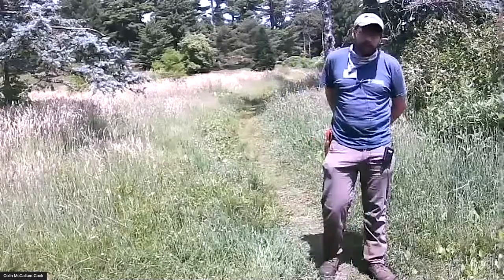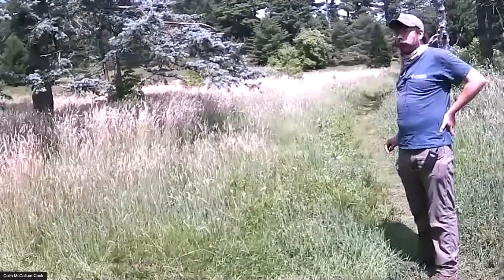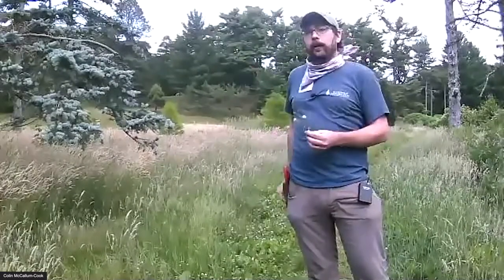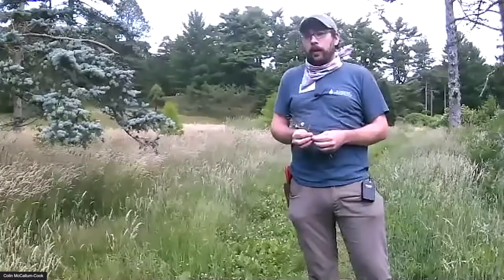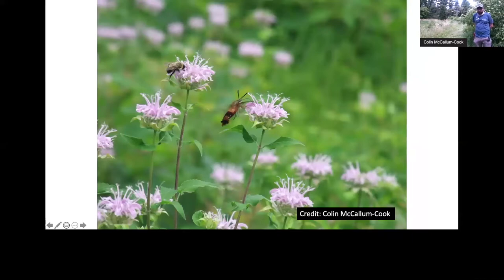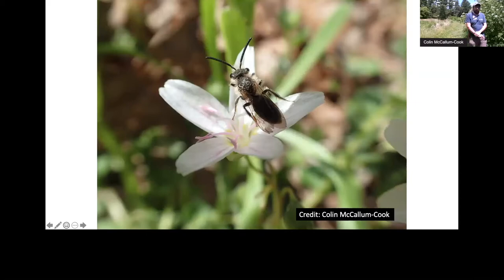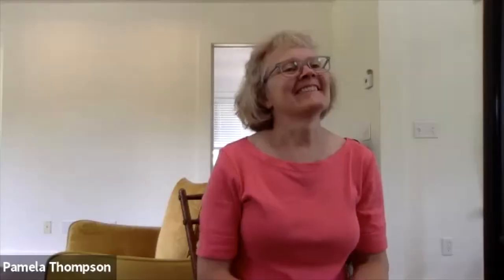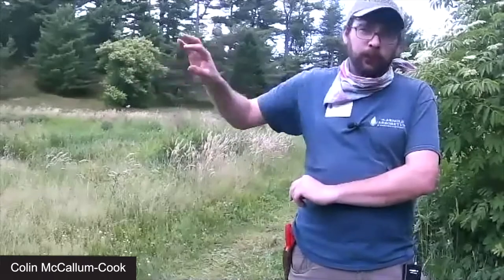Tree Mob™: Catering to Pollinators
Pollinators bring our landscape to life and are some of the Arnold Arboretum's hardest working residents. Colin McCallum- Cook, Arnold Arboretum Horticultural Technologist, will discuss how you can make your home garden, stoop, or deck more friendly to these industrious insects by catering to their needs. We invite you to join us on screen via Zoom for this remote Tree Mob™. Recorded on Friday, June 26, 2020.

Speakers:
Colin McCallum-Cook, Horticultural Technologist, Arnold Arboretum
Pamela Thompson, Manager of Adult Education, Arnold Arboretum

Moderated by Pam Thompson and Edited by Adi Shafir

@Arnold Arboretum
Property of the President & Fellows of Harvard College